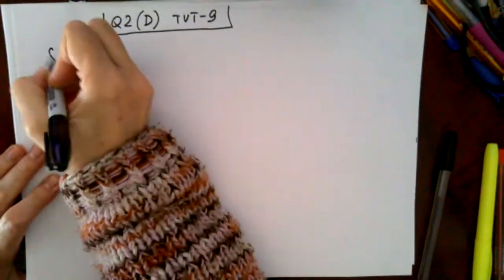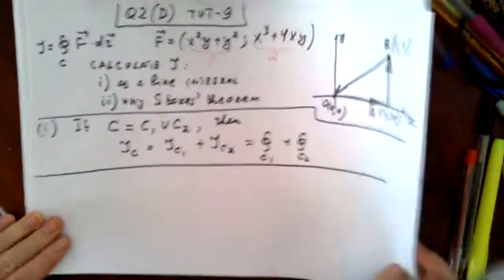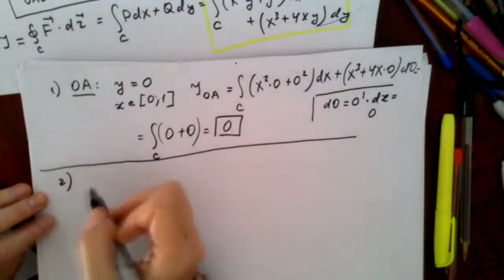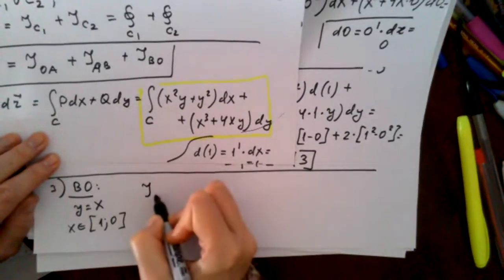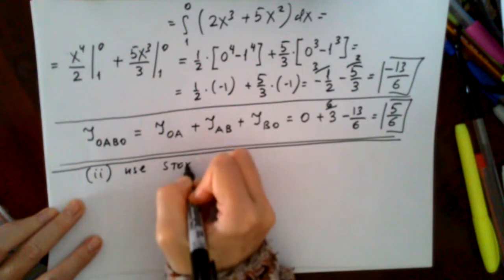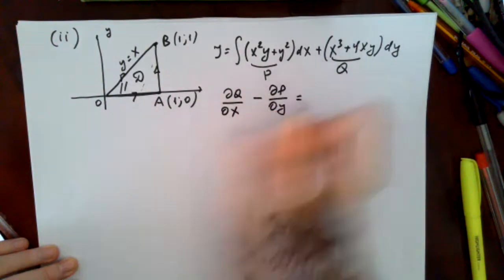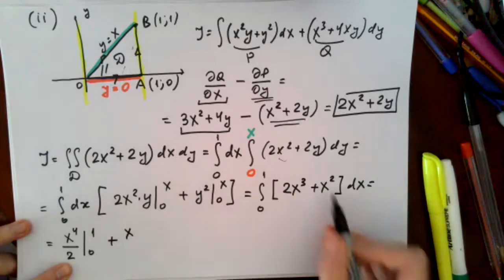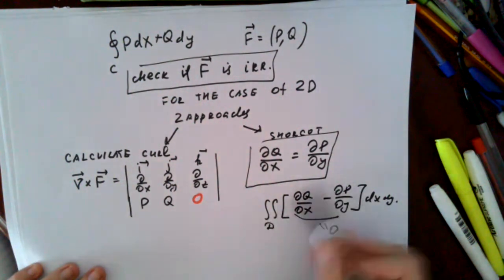Tutorial-9 (Part-2): Stokes`s Theorem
I forgot to mention in this video that Stoke`s Therom in the 2D case is usually called Green`s Theorem, which means that Stoke`s Theorem is a generalization of Green`s Theorem, or Green`s Theorem is a special case of Stoke`s Theorem.